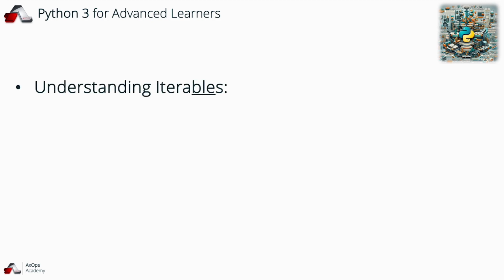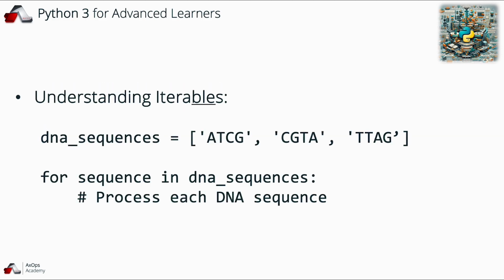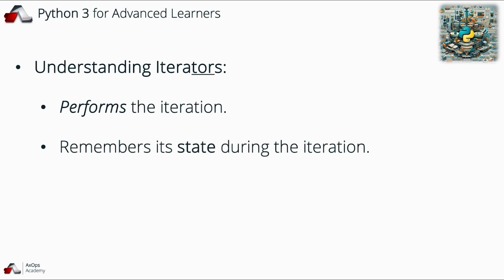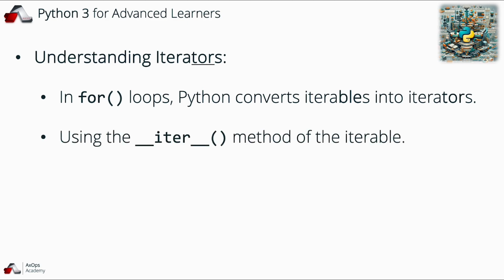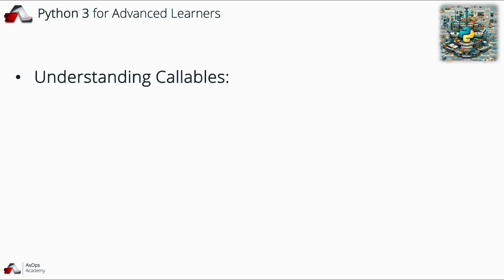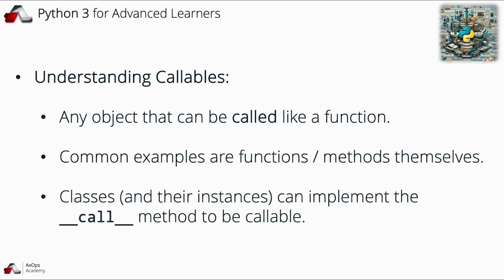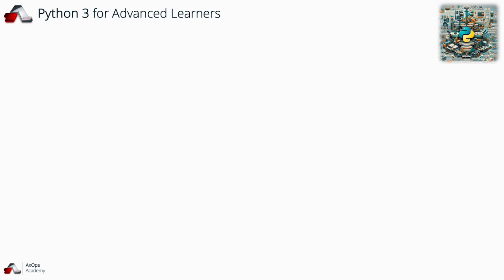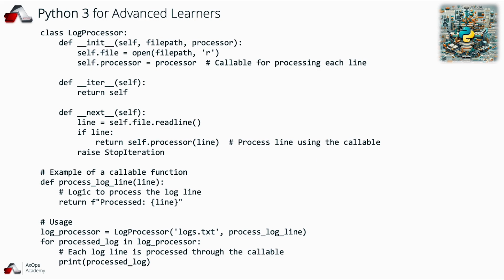3.1 - Iterables, Iterators, and Callables | Advanced Python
In this video lecture, we will delve into the fundamental concepts of iterators and iterables in Python.

Our focus will be on understanding these concepts in the context of real-world applications like streaming log processing, genome pattern recognition, and stock price anomaly detection.

- Reach
- Engagement

👊 With seemingly small actions such as:
- etc